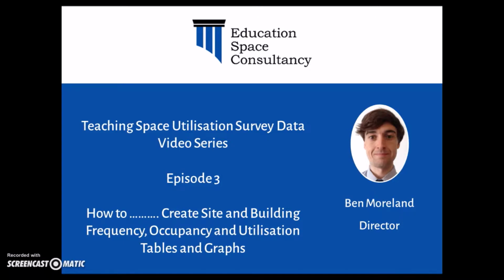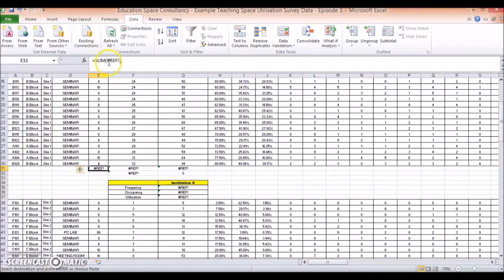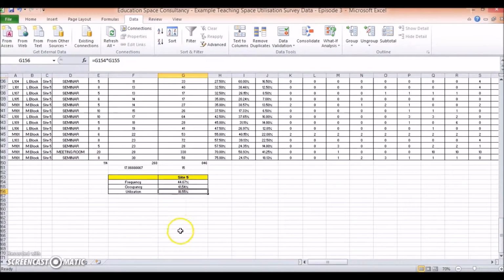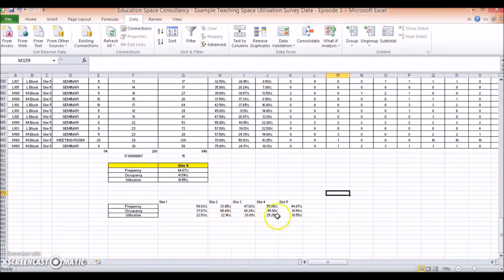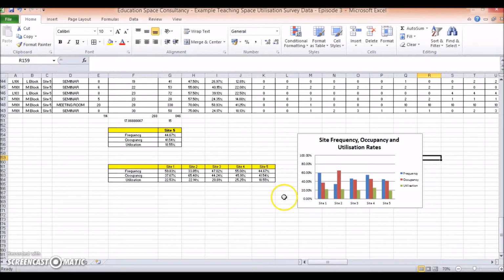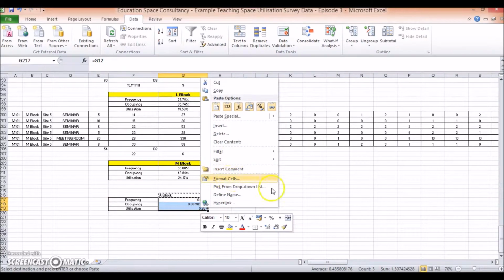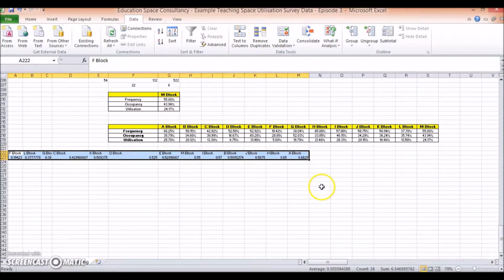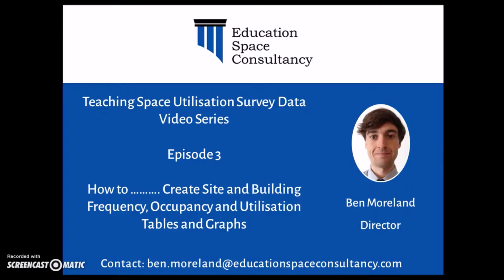Episode 3 - How to … Create Site and Building Frequency, Occupancy and Utilisation Tables and Graphs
This is Episode 3 of 10, in the Teaching Space Utilisation Survey Data Video Series, this time taking a look at how to create site and building frequency, occupancy and utilisation results using Microsoft Excel.

Remember to check out the Education Space Consultancy website for a free download of the spreadsheet used in this episode as well as a downloadable sheet of all the formulas used.